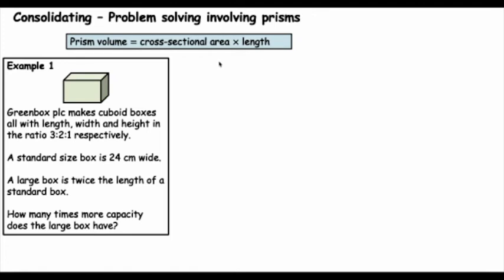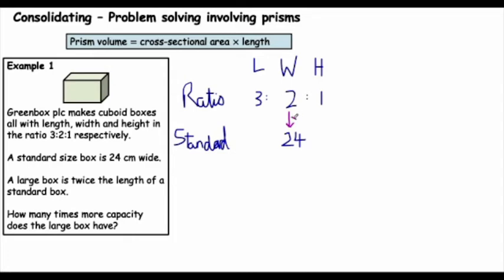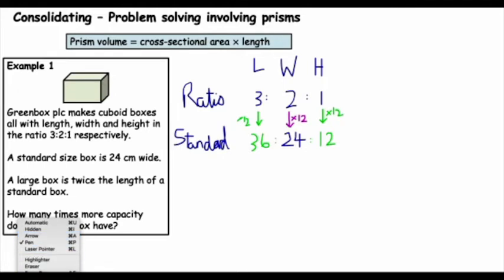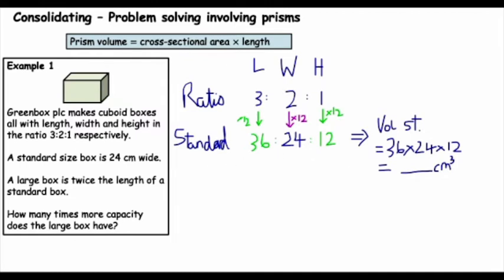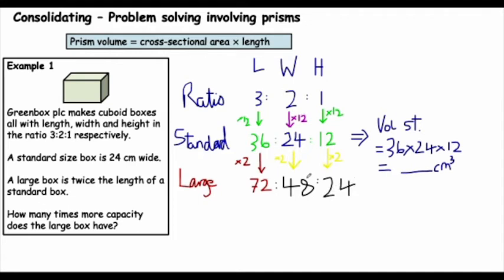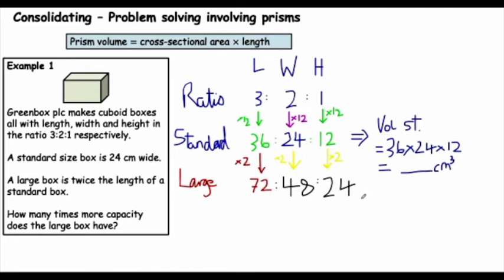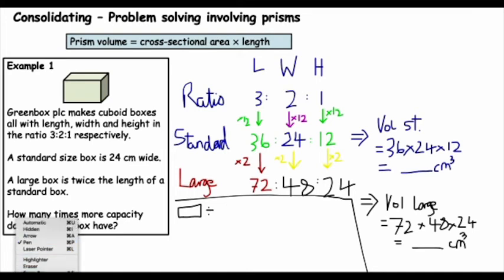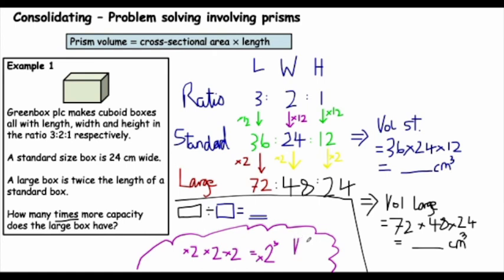Volume Ratio Problem SF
A workthrough for a Maths cuboid volume & Ratio problem.
(recorded while my child was asleep so apologies for the quiet instruction!)